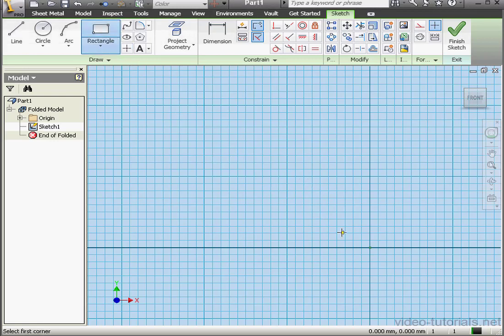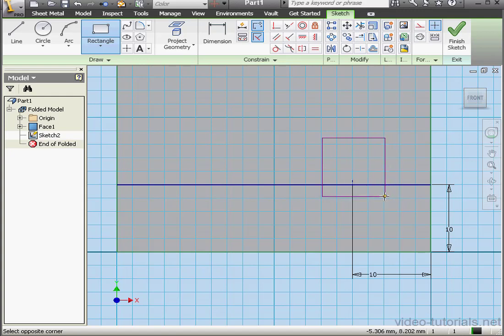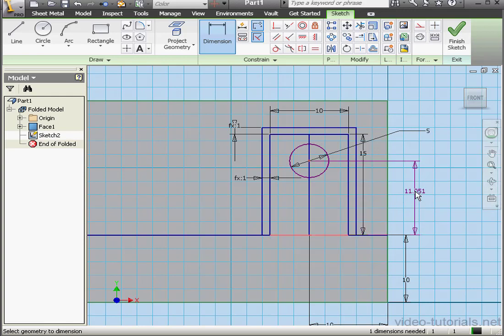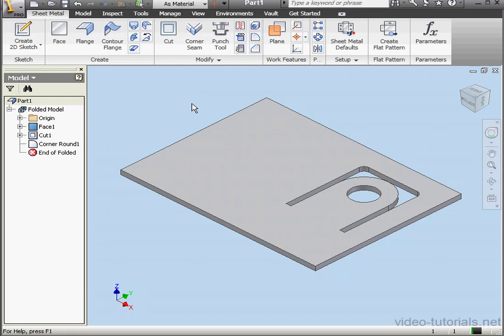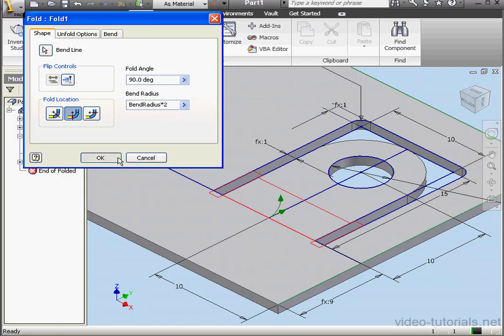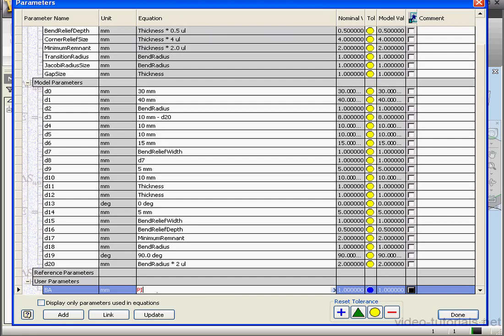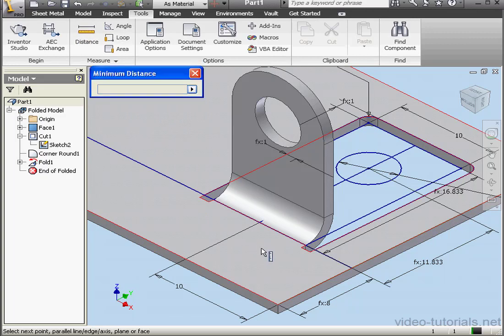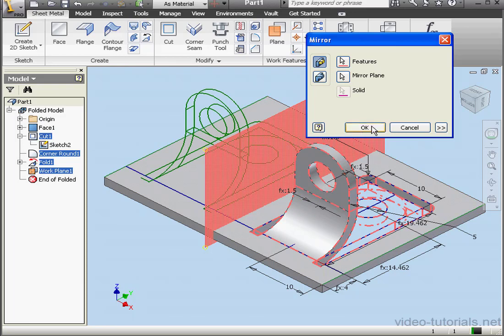AutoDesk INVENTOR Sheet Metal 26 Create Tab